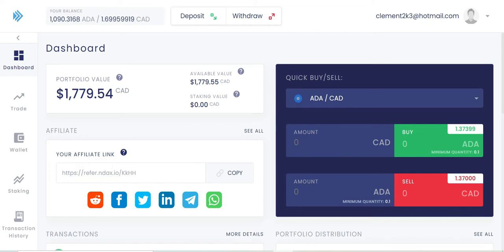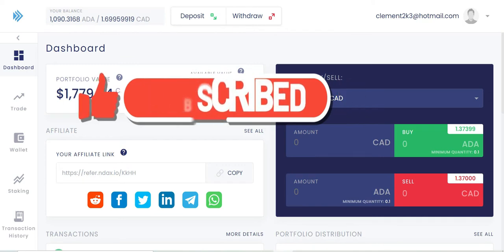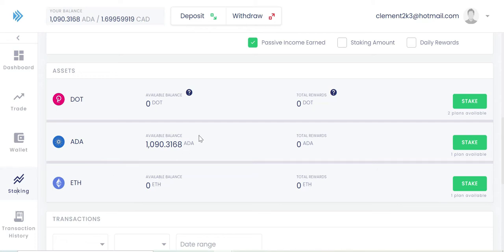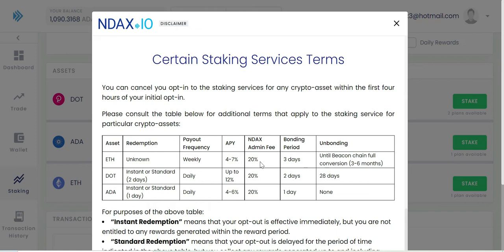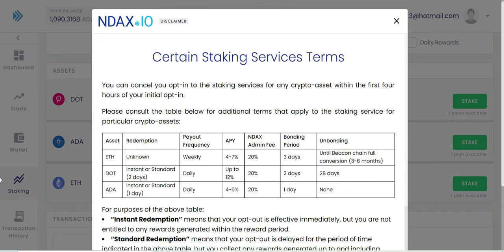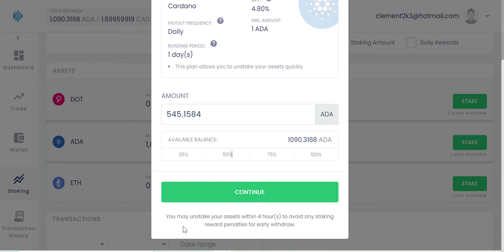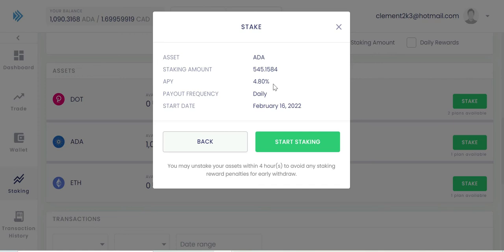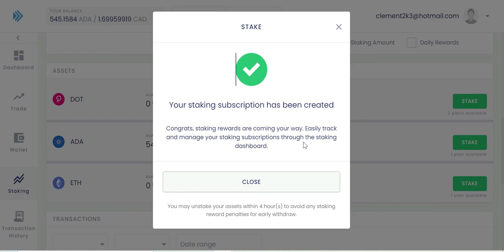THE WAIT IS OVER CANADA, START STAKING WITH NDAX.COM ADA, ETH AND DOT. FIRST ONE IN CANADA.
I AM GOING TO SHOW YOU HOW TO STAKE YOUR ADA, ETH AND DOT USING NDAX.IO

"Forex Megadroid™ Indisputably Proves A
Robot Can Trade With 95.82% Accuracy In
EVERY SINGLE Market Condition And
Quadruple Every Single Dollar YOU Deposit"

Clement is inviting you to join Wealthsimple. Use this link, and get TWO free stocks to trade 🤑